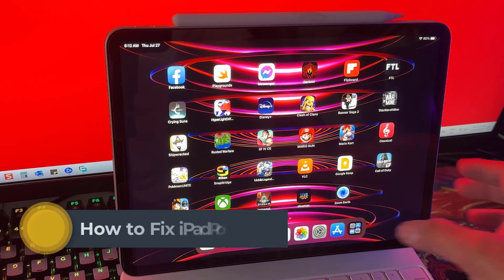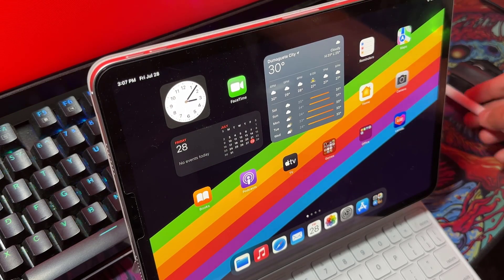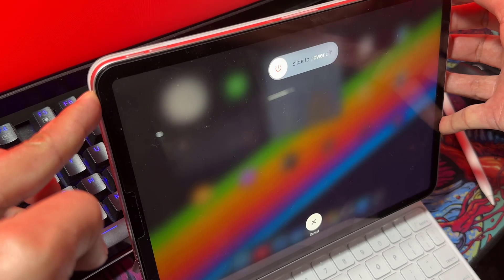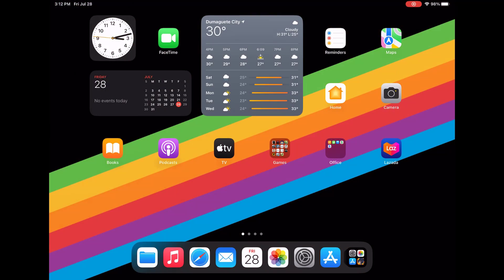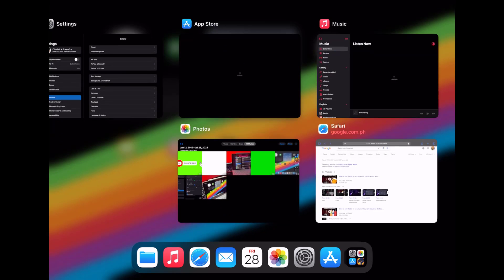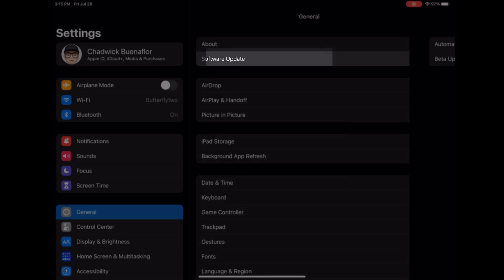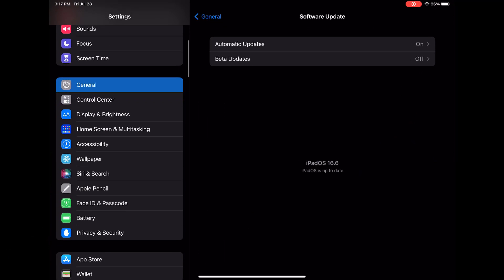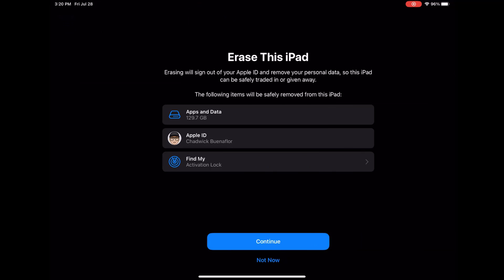How to Fix iPad Pro Battery Draining in Standby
Are you facing battery drain issues with your iPad Pro even when it's in standby mode? Don't worry; we've got you covered! In this informative video, we'll guide you through various troubleshooting steps to fix the iPad Pro battery draining problem during standby. Learn how to perform a forced restart, check for background apps, disable background app refresh, and optimize settings to extend your iPad Pro's battery life. We'll also show you how to check for software updates and identify power-hungry apps. If you've tried everything and the issue persists, we'll walk you through the process of restoring your iPad Pro as new. Say goodbye to frustrating battery drain and enjoy extended battery life on your iPad Pro!